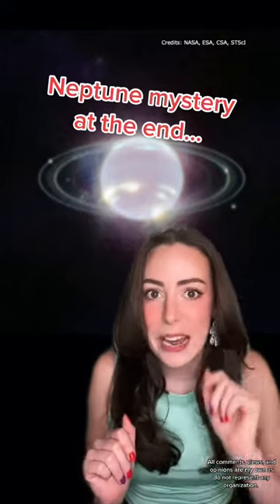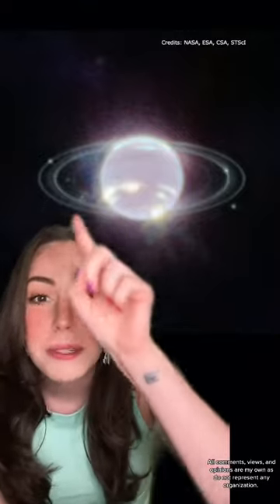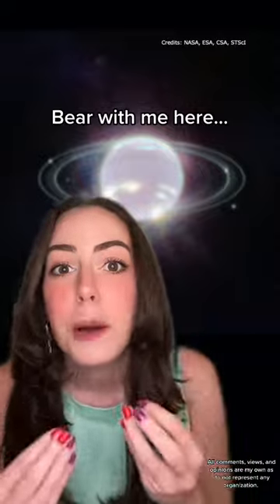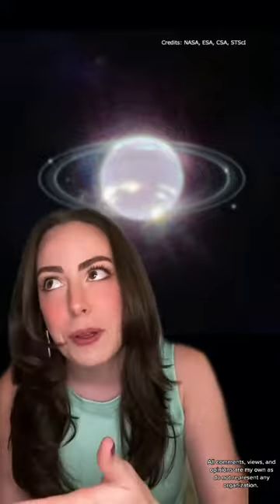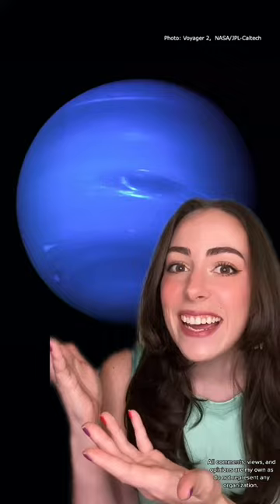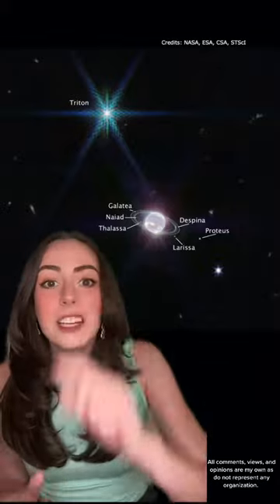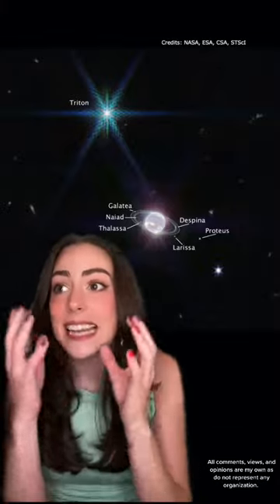What You Haven't Seen About NEPTUNE!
Best